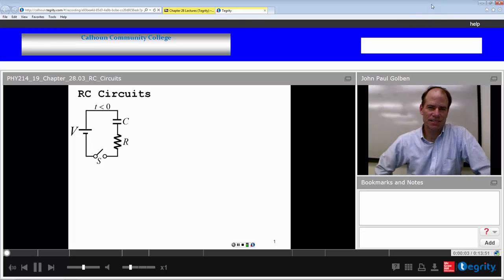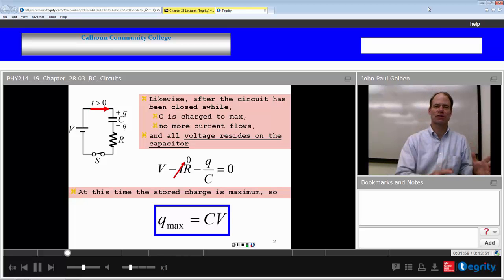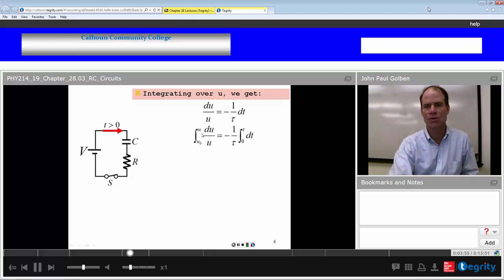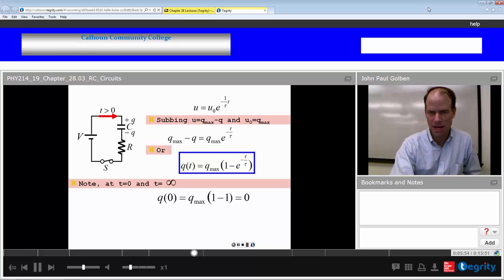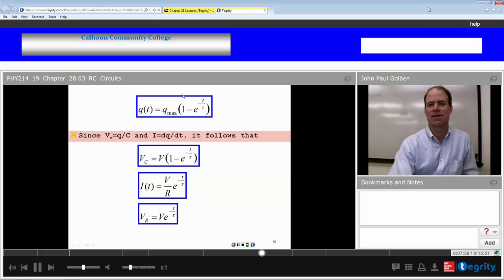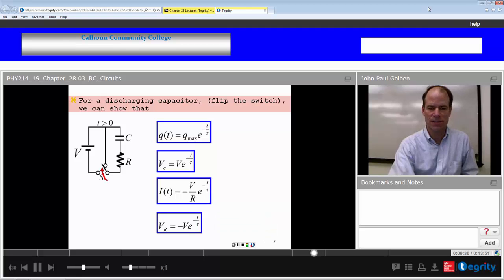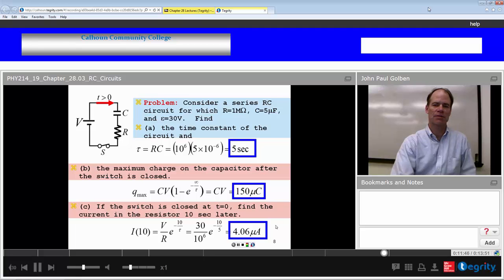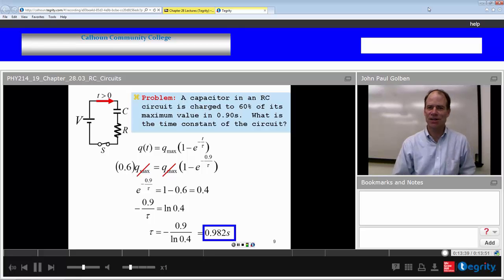PHY214 19 28.03 RC Circuits Golben